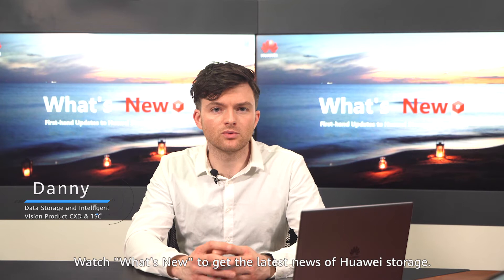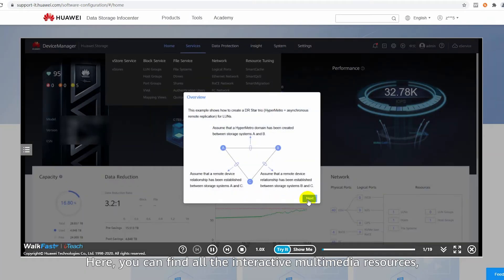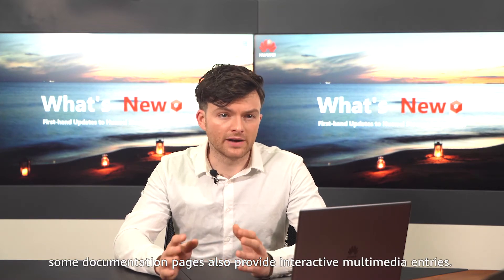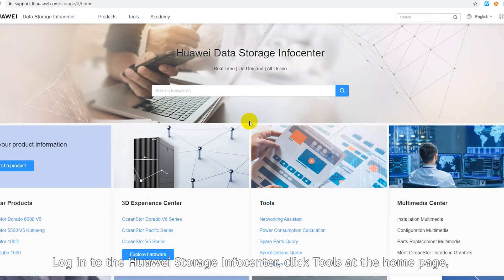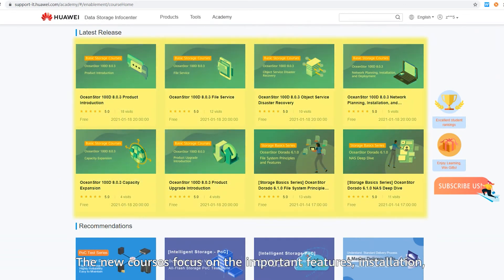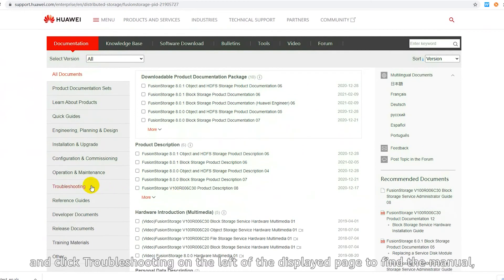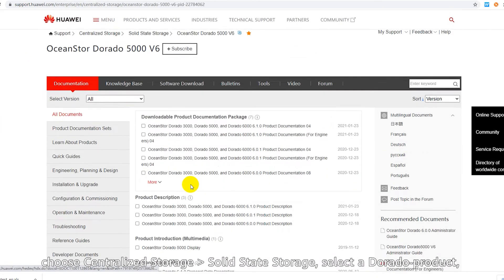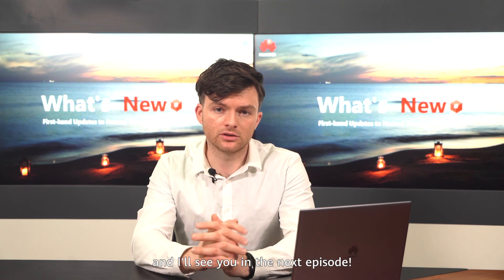Huawei Storage Info Updates What's New Episode 4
Spring is round the corner, and we look at what's blossoming with Huawei OceanStor Storage. In our latest episode of WhatsNew, we explore updated website tools and innovative courses.

Watch "What's New" to get the latest news of Huawei storage.
Happy Spring Festival! Welcome to this edition of What's New. Since it's Spring Festival, let's get into a more festive filter.
New year means presents, and What's New has prepared many gifts for you. So let's unbox them together.

First, let's check out the gifts from the Huawei Data Storage Infocenter.
Gift number 1 is the Software Configuration Experience Center.
On the home page of the Infocenter, click Software Configuration Experience Center. Here, you can find all the interactive multimedia resources, offering an immersive experience to help you learn operations and processes. Currently, the configuration experience center contains interactive multimedia resources of OceanStor Dorado 6.1.0 and DME Storage 1.0.0, covering installation, deployment, features, and functions, making it the first stop for any questions about Huawei products.
In addition to the configuration experience center, some documentation pages also provide interactive multimedia entries. DME Storage users may have noticed that on the Infocenter, some documents have a quick start button on the right of document title. This button allows to you to access the relevant interactive multimedia straight away.

The second gift on the Infocenter comes from the Tools, where you can find all Huawei storage product query tools. Recently, we have rolled out compatibility and specifications query tools for OceanProtect, the Huawei data protection series products. Take compatibility query as an example. Log in to the Huawei Storage Infocenter, click Tools at the home page, and select OceanProtect Compatibility Query.

Our third gift can be found in the Data Storage Academy. Our storage experts have prepared two sets of courses for you. Click Academy on the Infocenter to go to the Data Storage Academy, and under Latest Released you can find the latest courses. The new courses focus on the important features, installation, and deployment of OceanStor Dorado 6.1.0 and OceanStor 100D 8.0.3.

Let's look at the gifts on the Huawei technical support website.

The first is for the mass data storage maintenance team, for whom our Distributed Storage Emergency Handling and Maintenance Cases have been updated. Select a product in the Scale-out Storage area, and click Troubleshooting on the left of the displayed page to find the manual, which provides maintenance cases for multiple versions of Huawei mass data storage.

We also have a gift for our enterprise storage users. Our best practices for the OceanStor Dorado series products are now released on the technical support website. On the home page of the technical support website, choose Centralized Storage - Solid State Storage, select a Dorado product, and choose Configuration & Commissioning, and then Best Practices on the left. Here we provide configuration reference guides for OceanStor Dorado products, tailored to different scenarios. Don't worry, there's a perfect reference for every customer.

(This part is not presented in the external version.)
The last gift is exclusive to Huawei staff, and it is about eOceanStor, the support assistant for our marketing teams.
This month, eOceanStor added new documents and tools of OceanProtect. Tools have been updated with OceanProtect information such as the specifications, compatibility, EOX, and peer vendor specifications query tools, whereas OceanProtect modules include technical white papers and cases. These are especially useful for colleagues responsible for pre-sales of Huawei data protection products.

Well, that's it for this episode. This year, we will keep bringing you quality documents and tools that provide you better experience. As always, our priority is to help you better navigate Huawei data storage products.